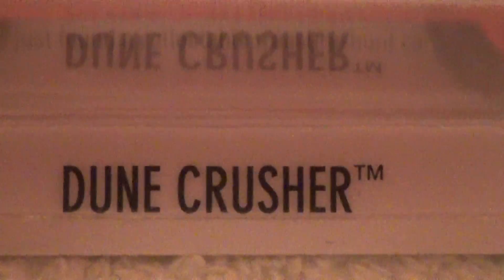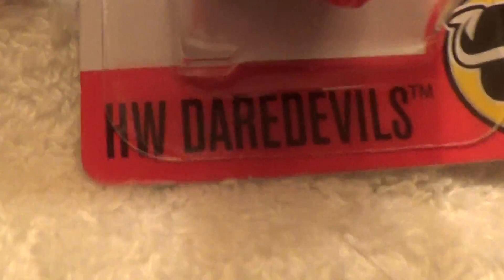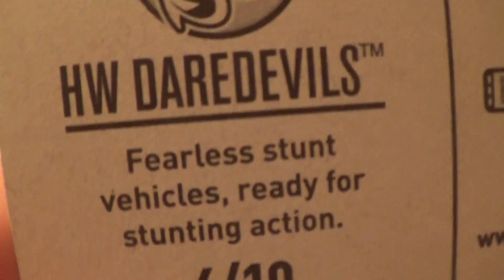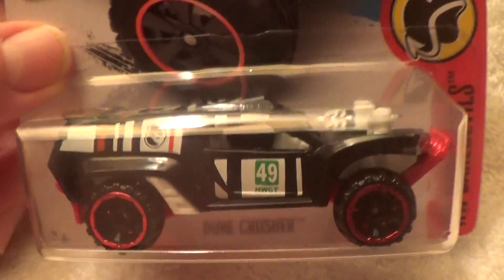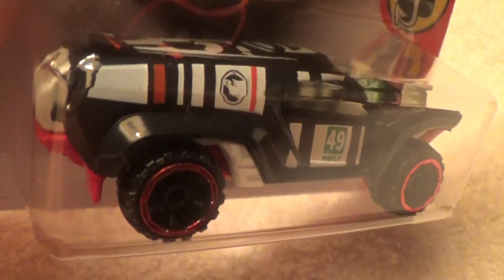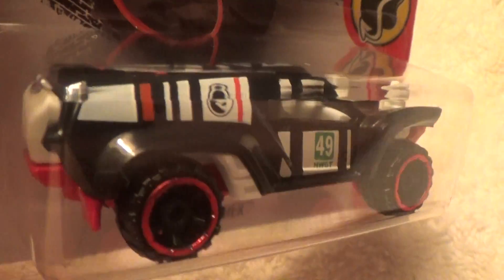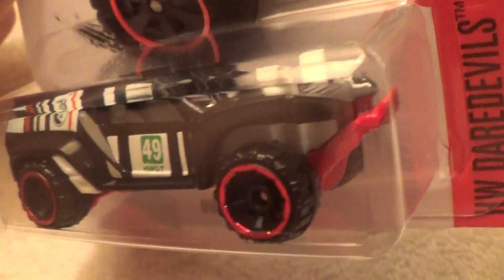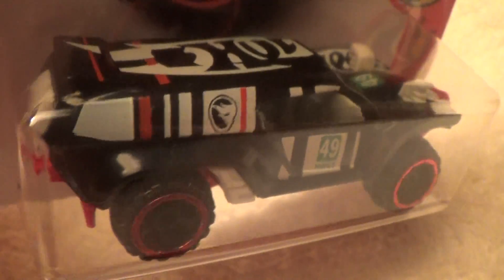DUNE CRUSHER TREASURE HUNTS 2016 HOT WHEELS